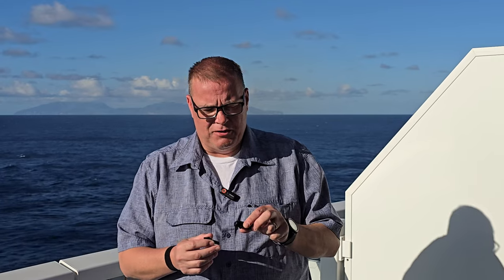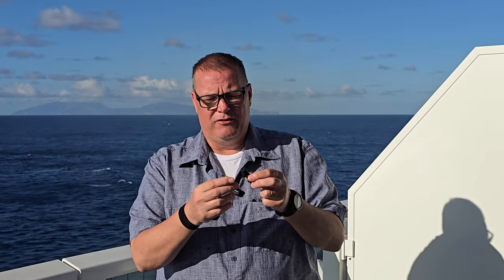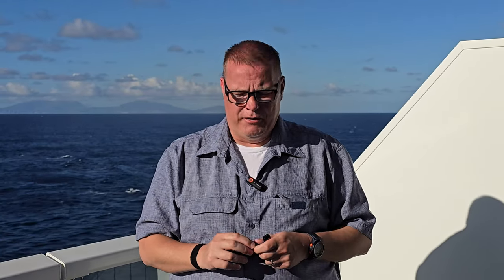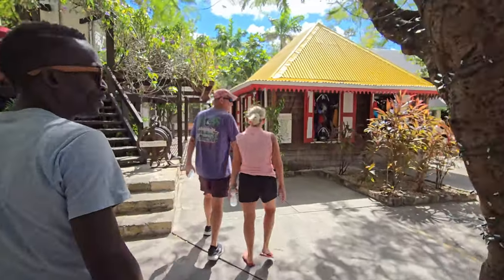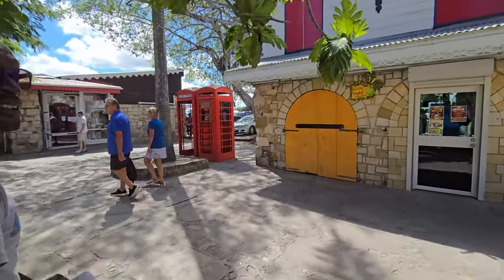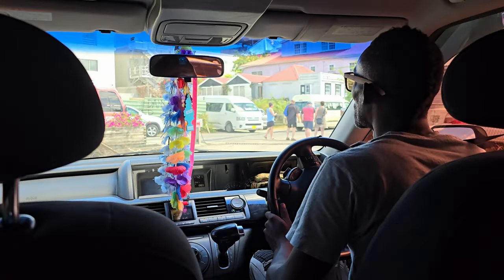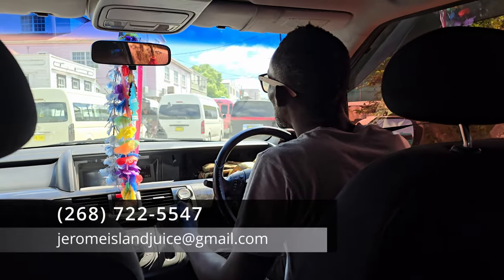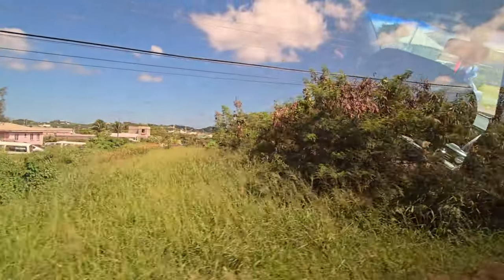Rons Vlog Gear Review on the Celebrity Beyond part 3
Check out part 3 of my latest Gear Review Vlog aboard the Celebrity Beyond. In this episode we tour Antigua in the Southern Carribean, as I put the camera on the Samsung S 24 Ultra to the test using a Hohem iSteady M6 Gimbal...What do you think of the 4K on this phone?

Its been a minute since my last review Vlog...click below for my Gear Review aboard the Celebrity Beyond. In this episode I put the camera on the Samsung S 24 Ultra to the test using a Hohem iSteady M6 Gimbal...What do you think of the 4K on this phone?